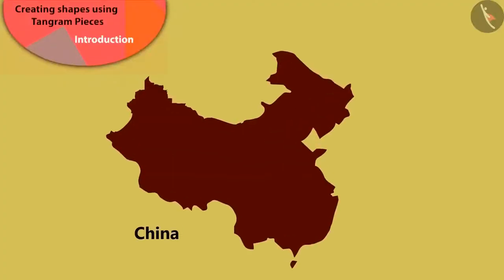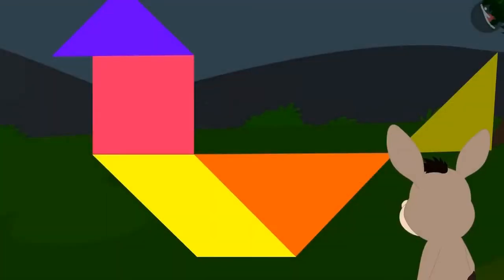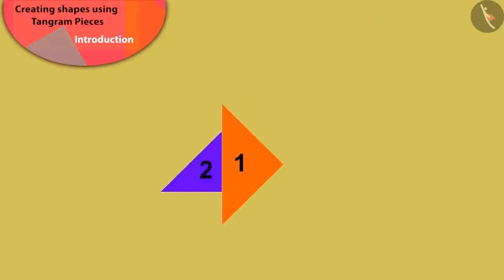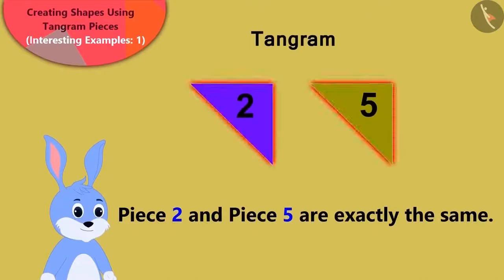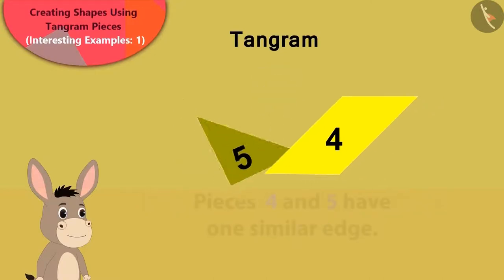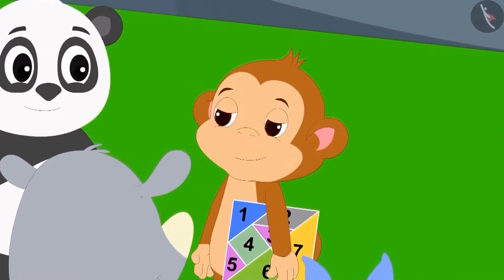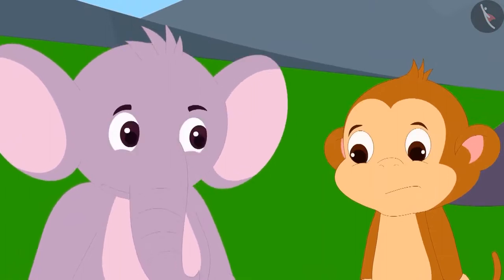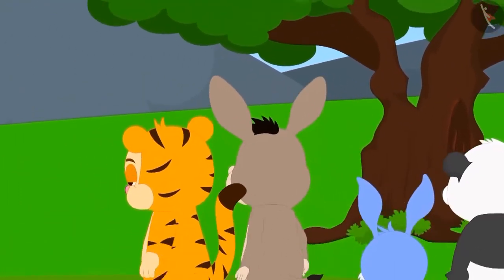Creating shapes using tangram pieces | Shapes creation for kids | English | Class 3